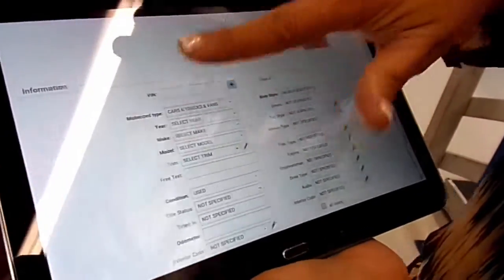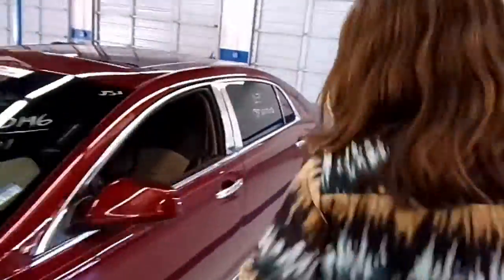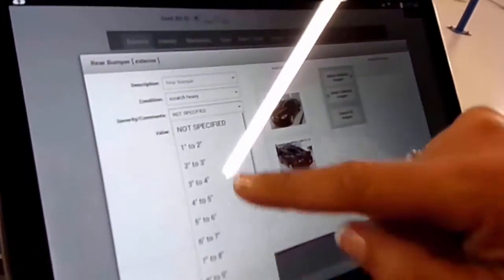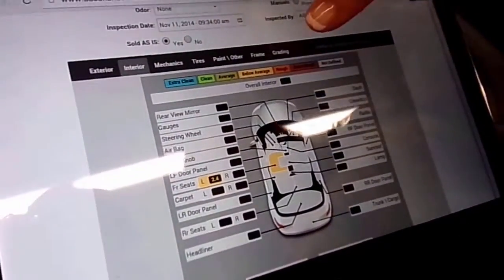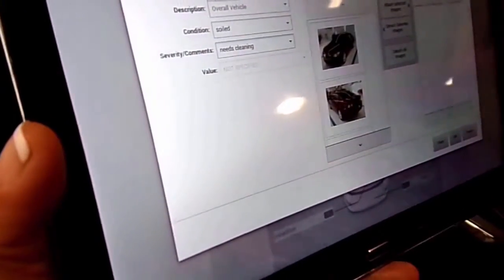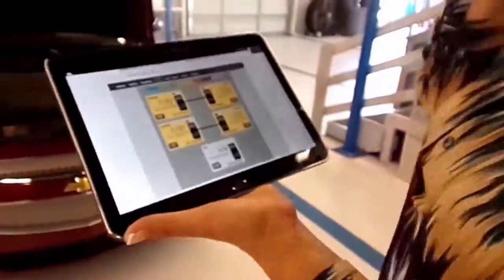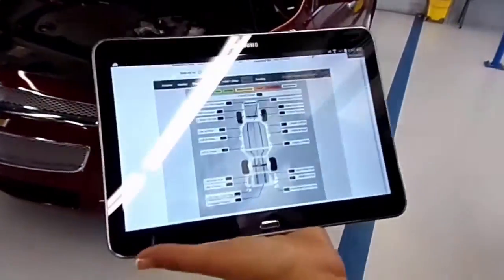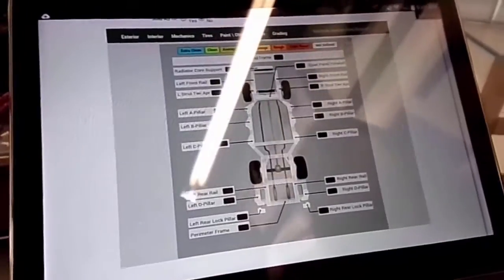Video Guide on Using VIR™ Application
Use Vehicle Inspection Report™ application, specify the condition of the vehicle, attach images and sell your car on the top auctions.